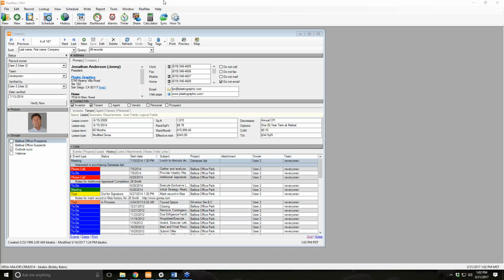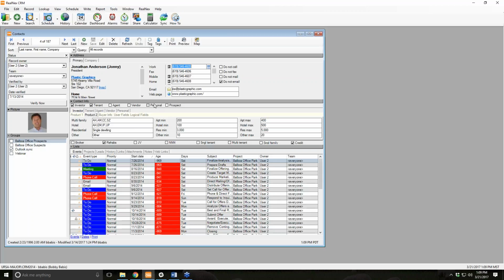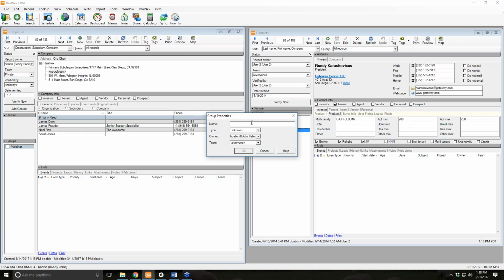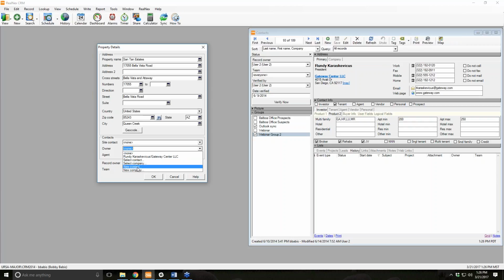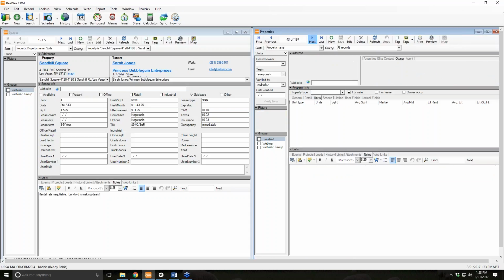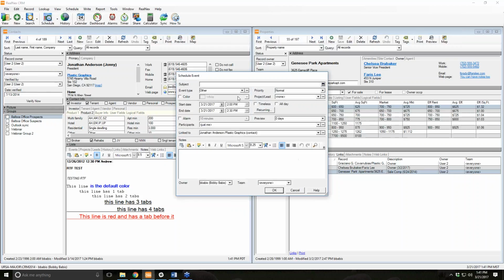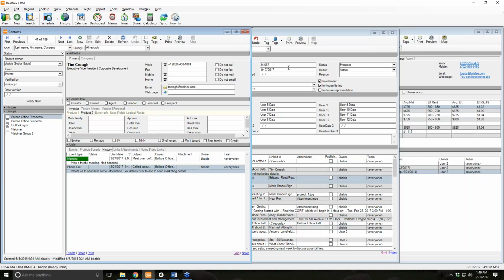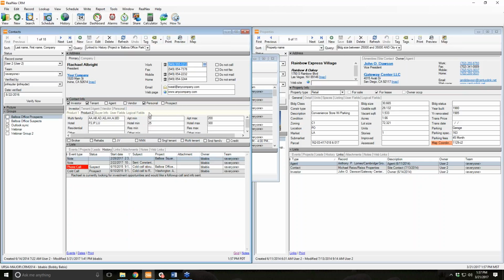Getting Started with RealNex CORE Desktop